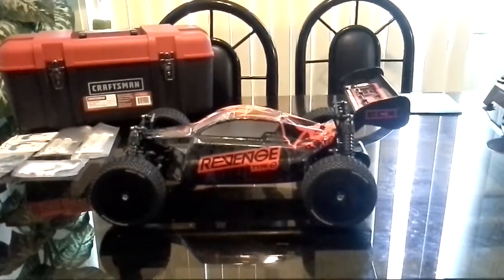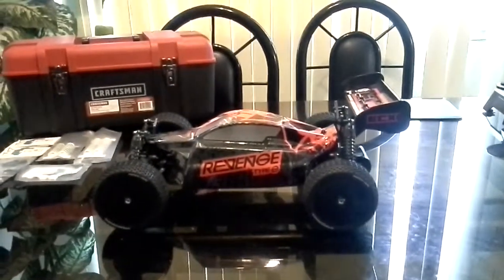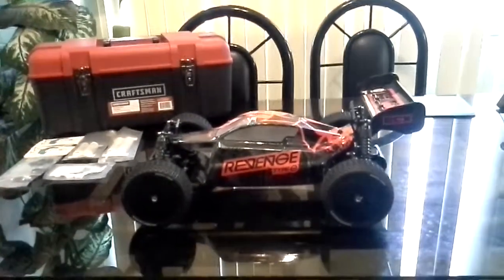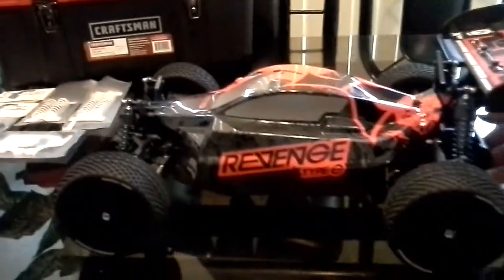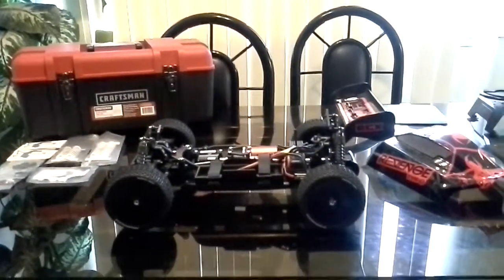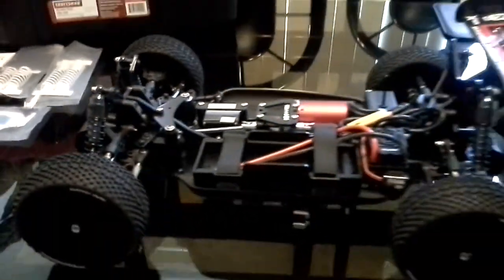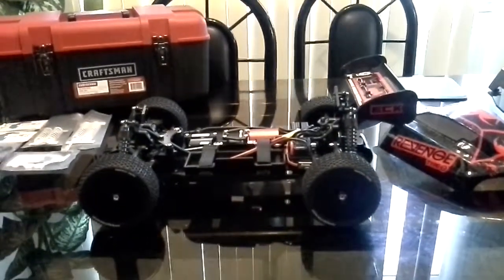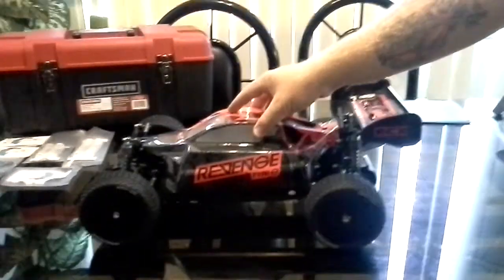ECX REVENGE TYPE E UPGRADES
Shock spring set front black 1.7 part#ECX0888. Shock spring set rear black 1.7 part# ECX0889.  Suspension Brace Set part#ECX0987.